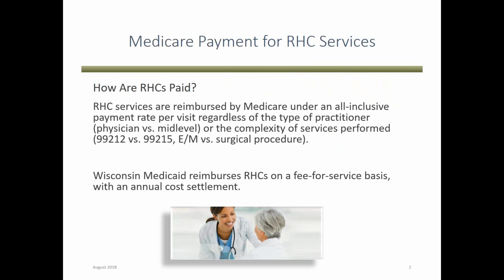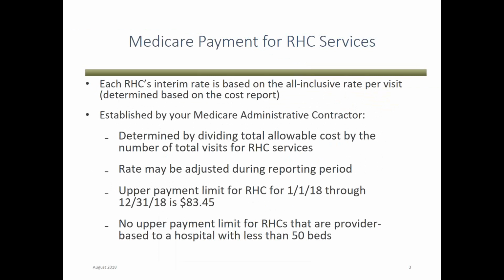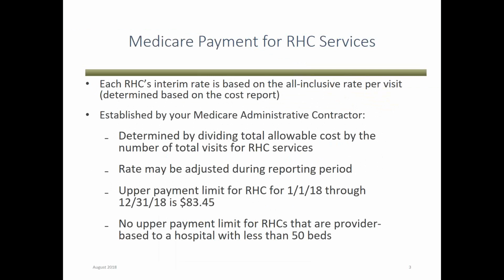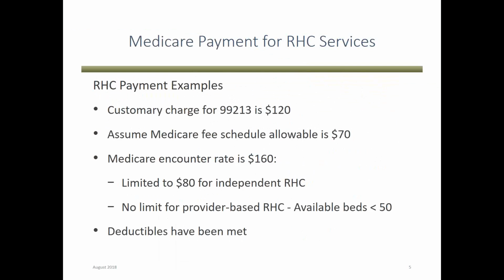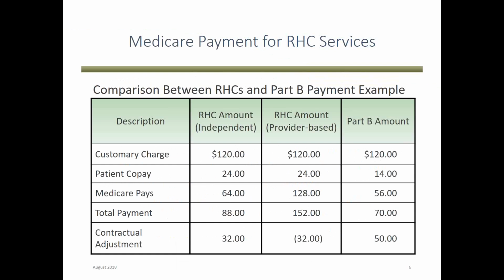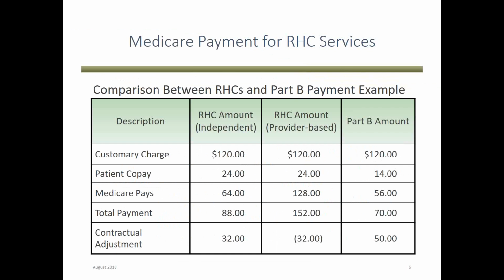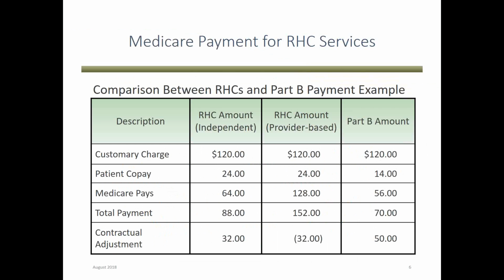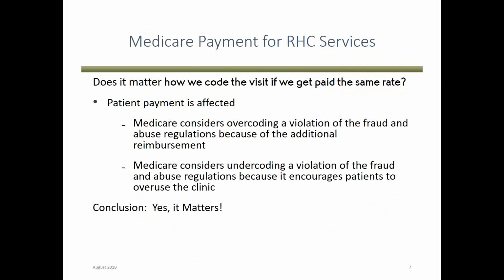Medicare Billing for Rural Health Clinics, Pt 4: Medicare Payment for RHC Services